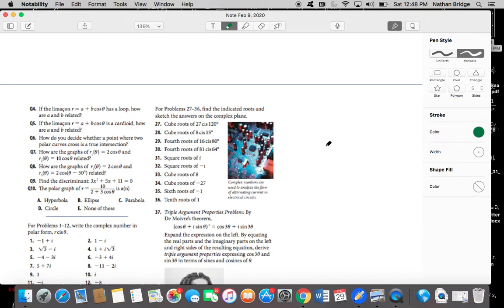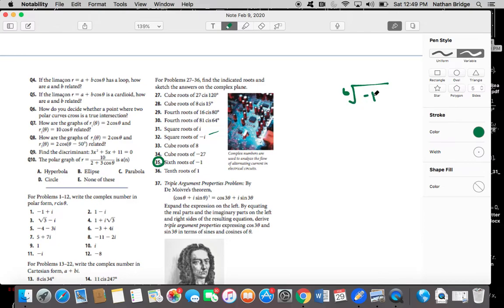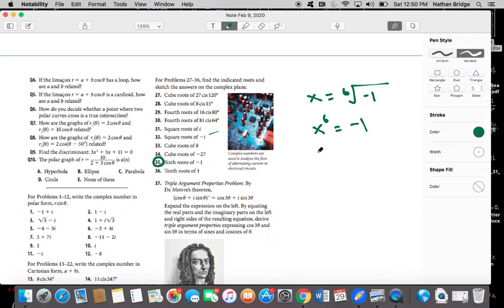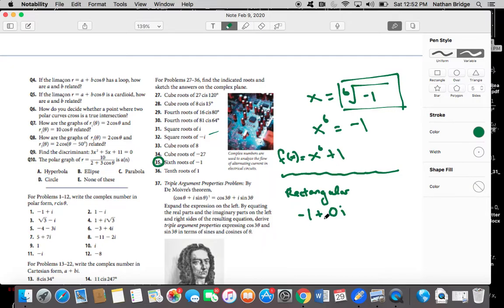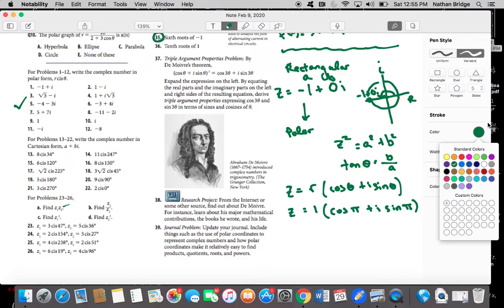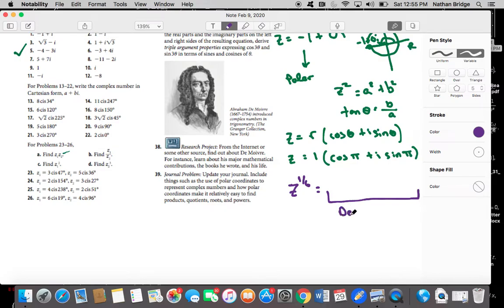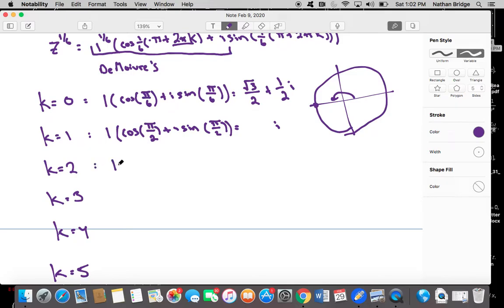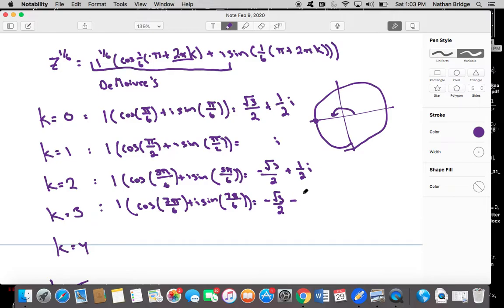11 4 DeMoivres and Roots of Complex #35